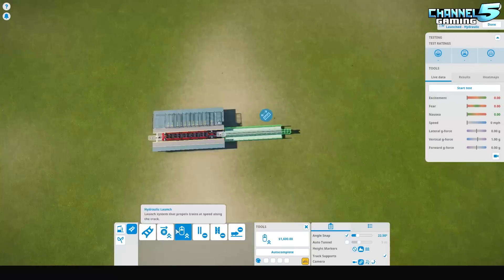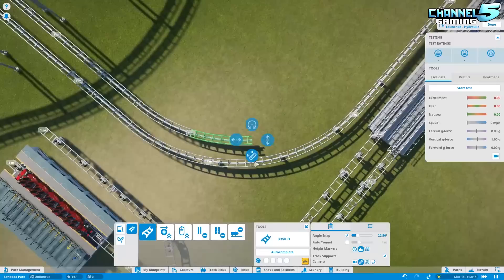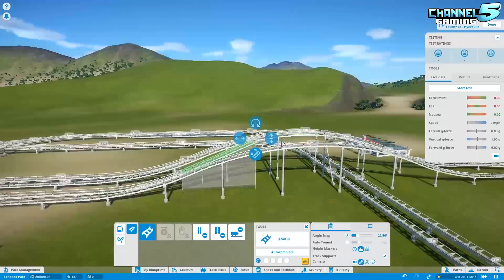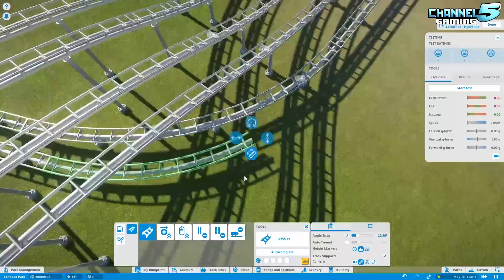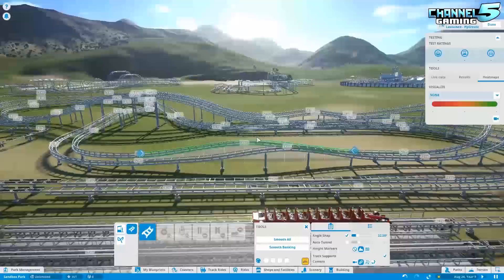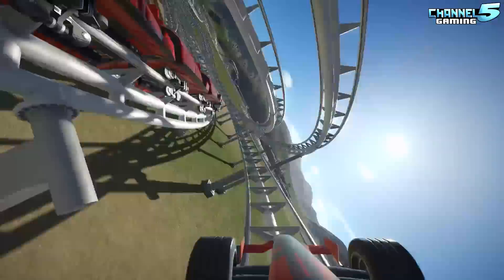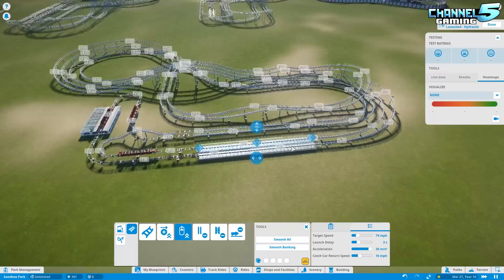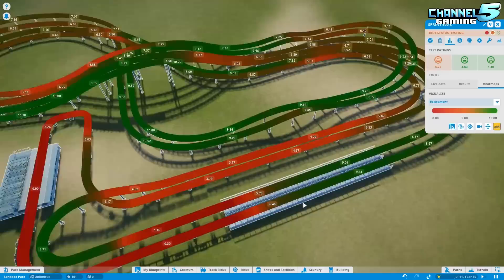The Making Of: Chief Beef Raceway - Lets Build 05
JOIN OUR PLANET COASTER DISCORD COMMUNITY! If you are a creator that wants to join in on a community full of other like-minded creative people, simply add: Channel5 Gaming#0054 to your Discord friend list, then send me a link to your workshop to verify your work.

SPOTLIGHT SUBMISSION RULES: If you have a Park, ride, coaster or workshop spotlight you want featured on the show, follow the below rules.
NOTE!: We have over 150+ Submissions and growing by the day. If you want to be guaranteed to get on the show, you can do so by becoming a Patron
Submission rules:
1) Specify if it's a Park, Coaster, Ride or Workshop Submission in the Title of the email
2) Also put the name of the submission in the title of the email
3) Provide a short description of what you want to say about your submission, NOTE: I will read this email to the viewers!
4) IMPORTANT: Provide a LINK to the steam workshop page!
5) Make sure you have MANY screenshots in the steam workshop page. I pick and judge based on impressive screenshots.
6) Do not send me Work in progress stuff, we have too many submissions now to do WIP's.
NOTE!: I only check email submissions on Monday's. If you do not follow the above rules, and I have to reply asking you to resubmit properly, your next re-submission will not be read until the following week. So be sure to follow the rules correctly. Thank you! :)